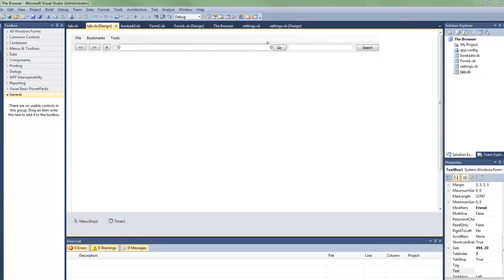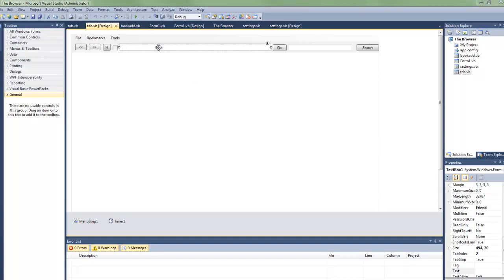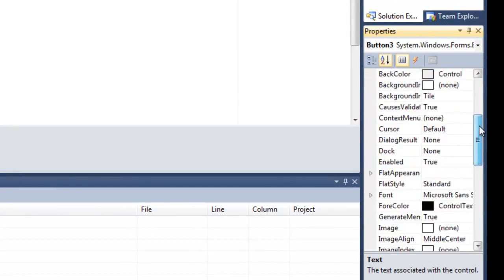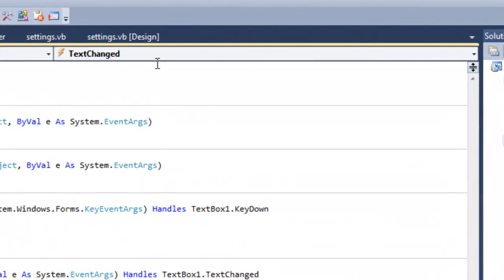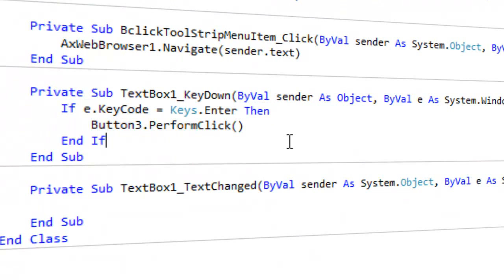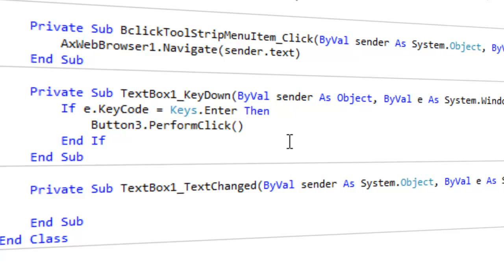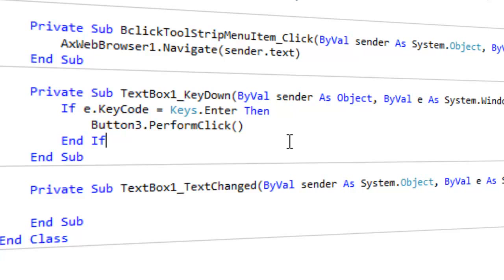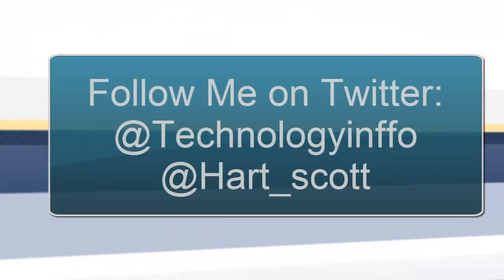Hot To Make A Tabbed Web Browser In Visual basic - How To Enter To Navigate Visual Basic 2008 2010.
In all web browsers today you can press enter after typing the URL and it will take you to the website. Today I show you just how to do just that in your tabbed web browser in Visual Basic 2010 or 2008.